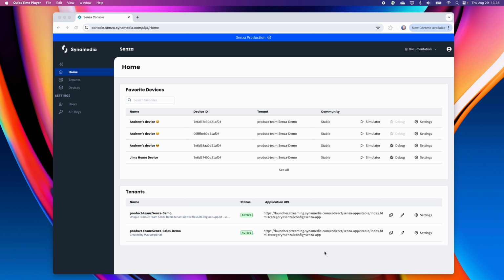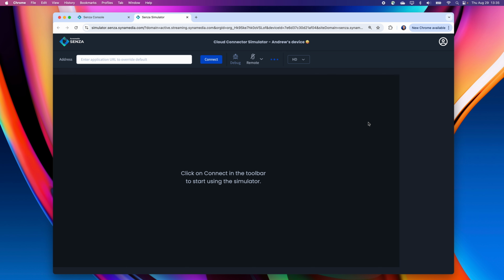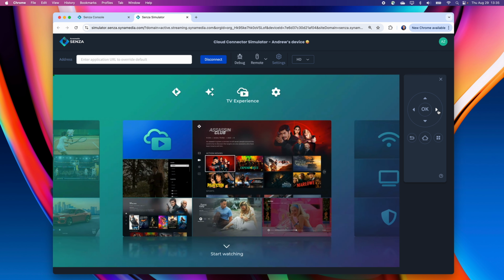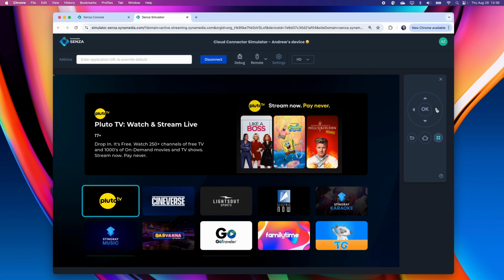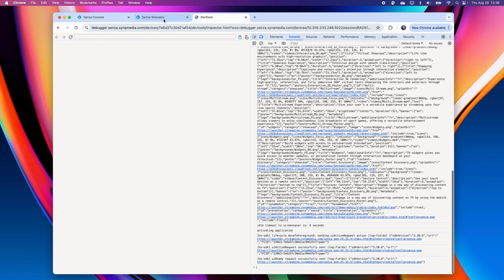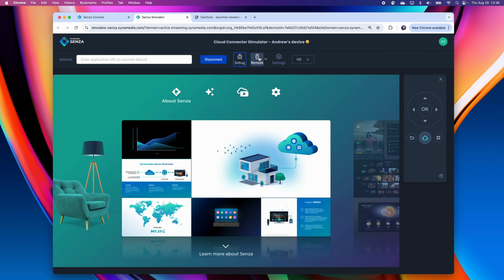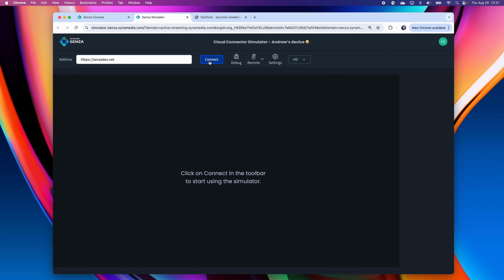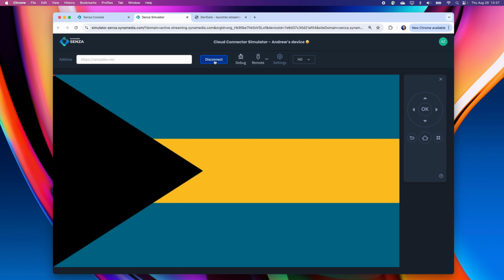Using the Device Simulator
This video tutorial shows how you can use the device simulator to preview how your app will run on a physical cloud connector device.